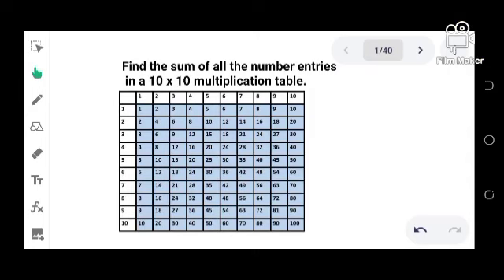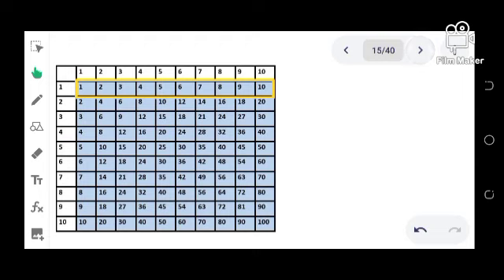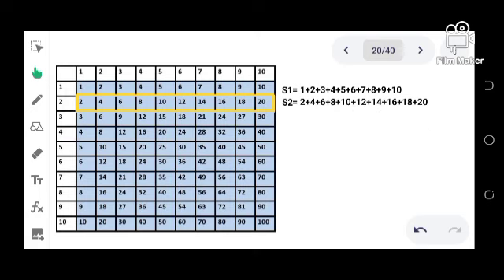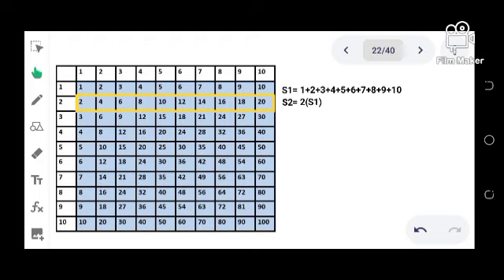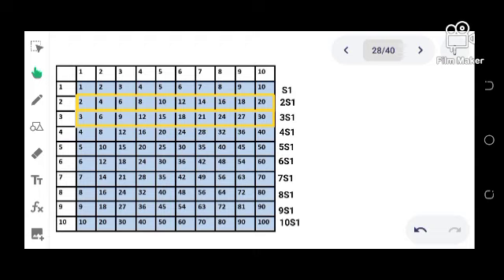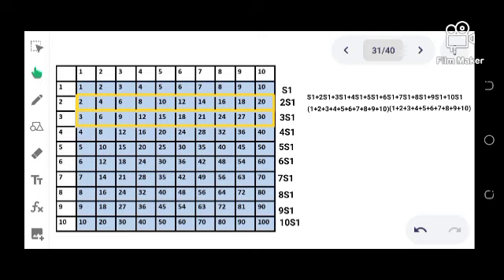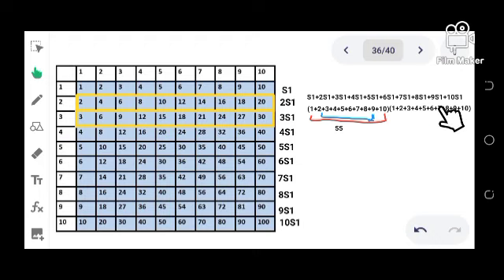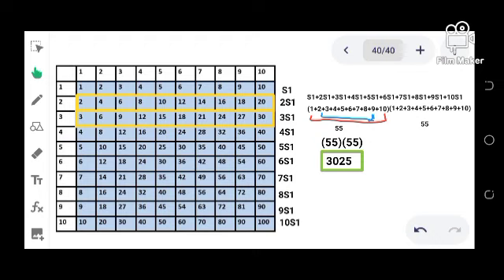A SERIES PROBLEM: THE ENTRIES IN A 10 X 10 MULTIPLICATION TABLE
Let us find the sum of the entries of the 10x10 multiplication table.